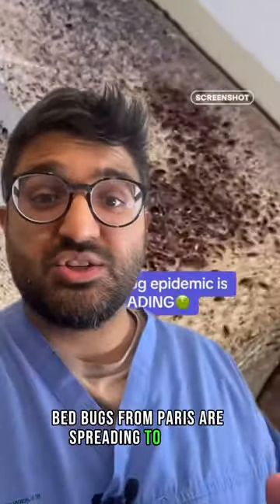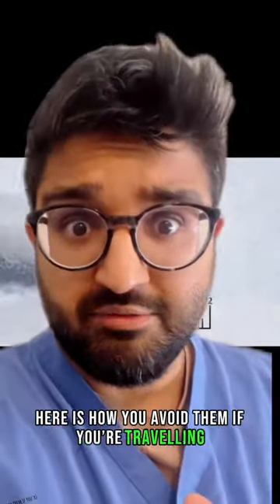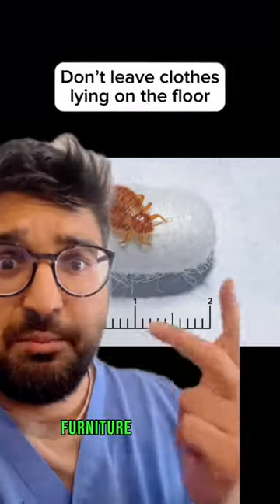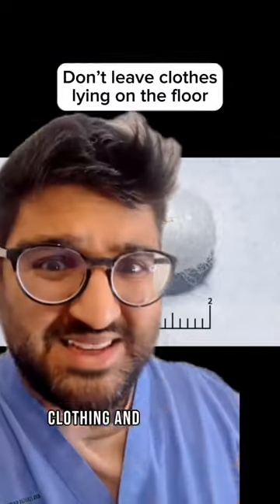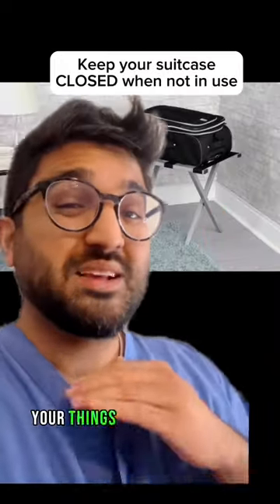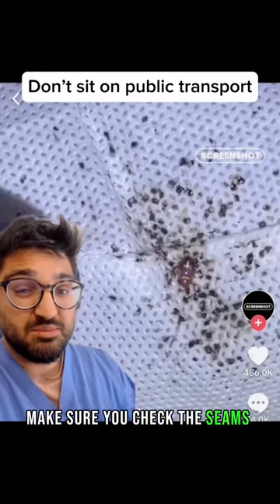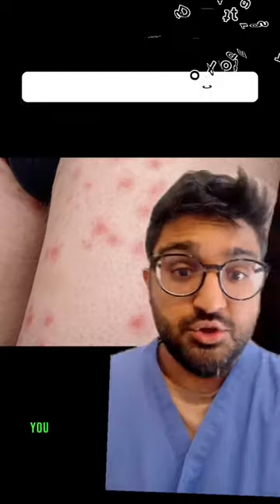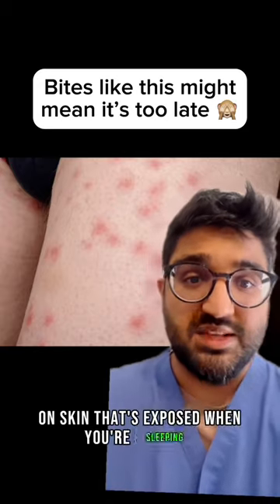Bed bugs in London! Doctor explains how to avoid bed bugs when travelling